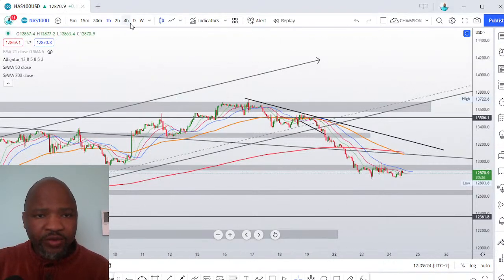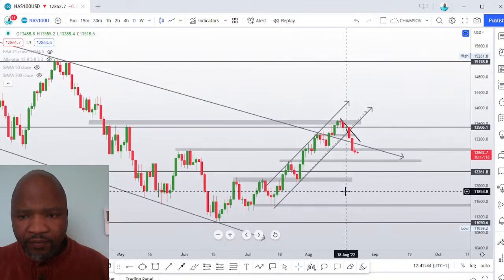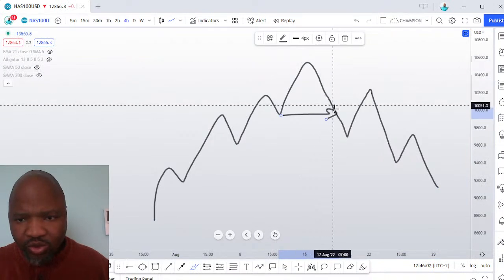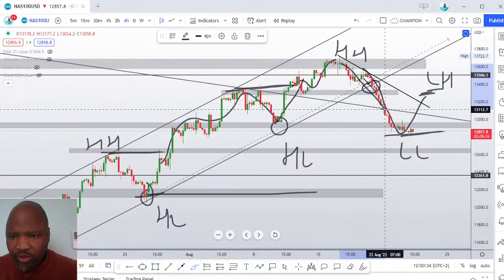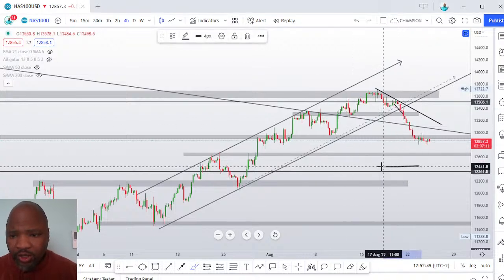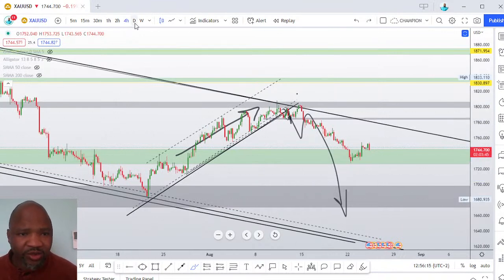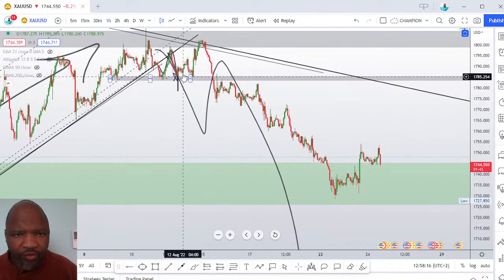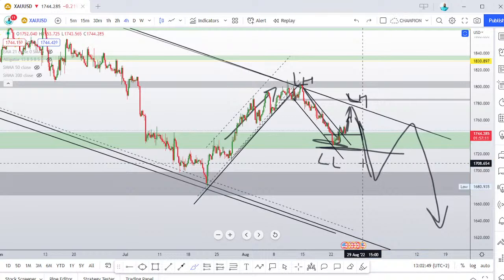Trendlines Trader. Live Stream Nasdaq100. USTECH100